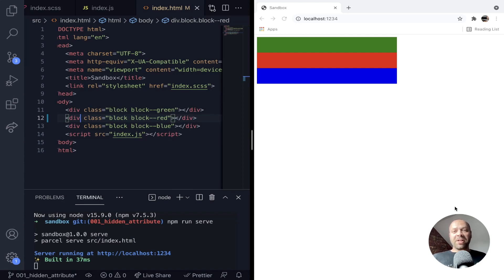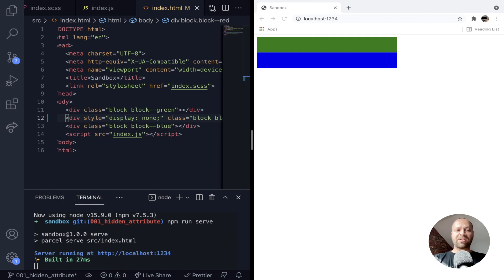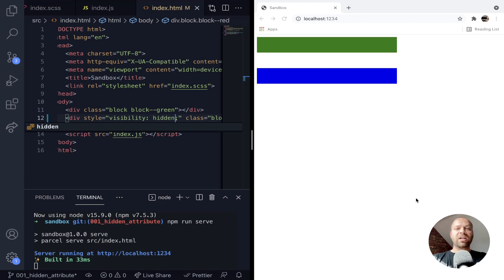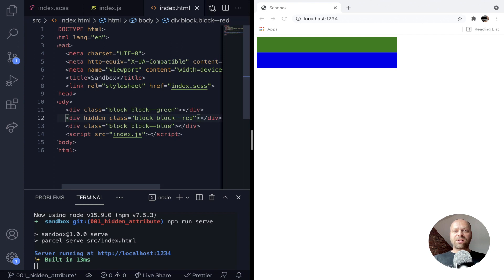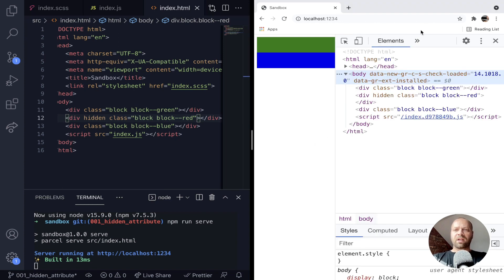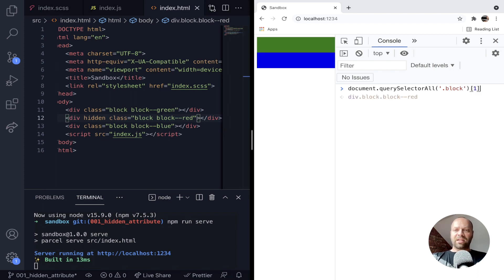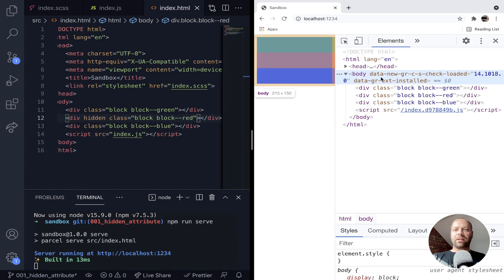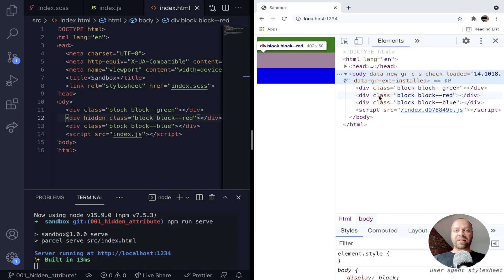DevTips Daily: The Hidden Attribute